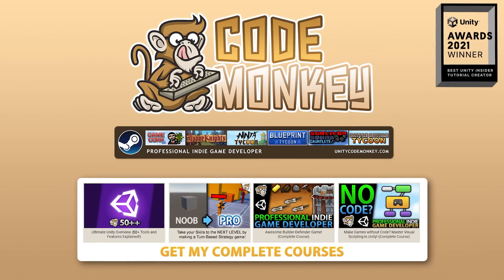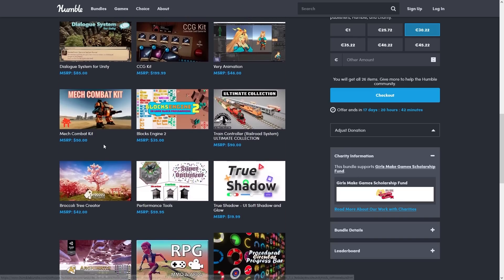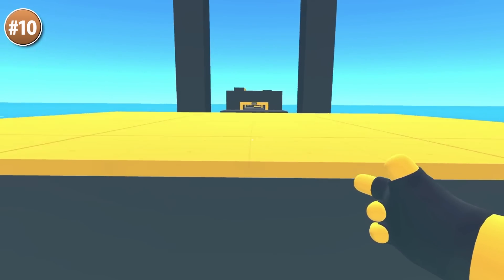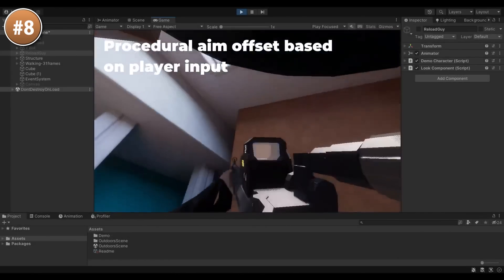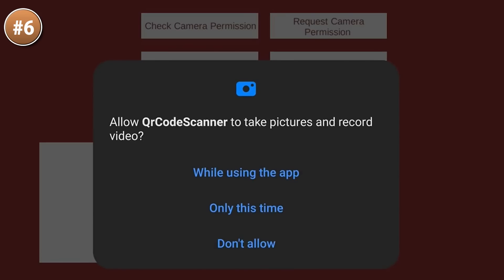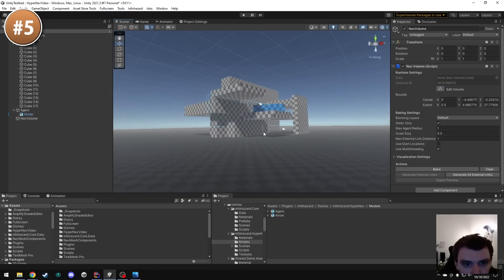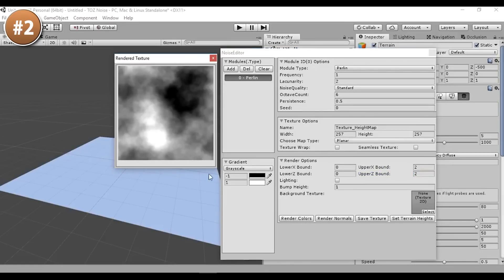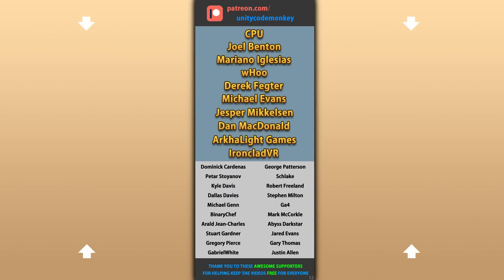TOP 10 NEW Systems and Tools DECEMBER 2022! | Unity Asset Store